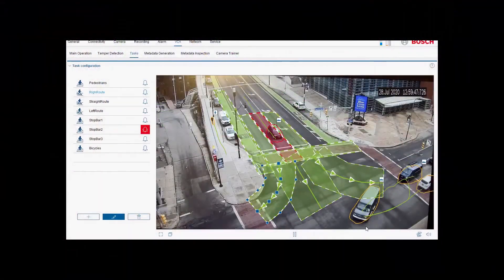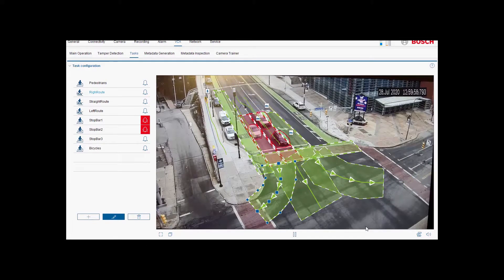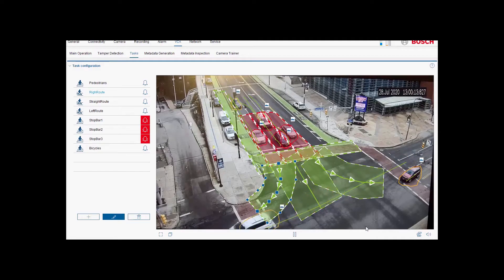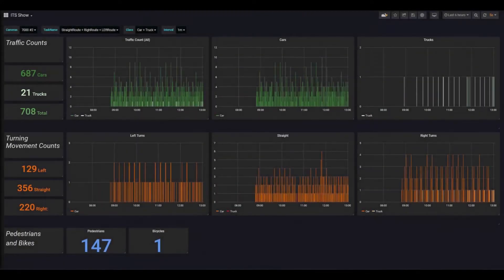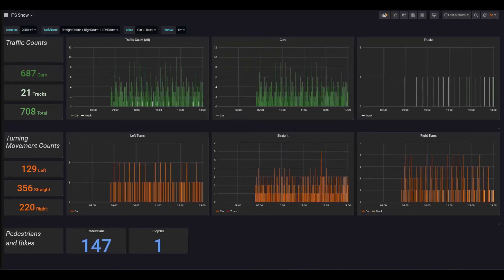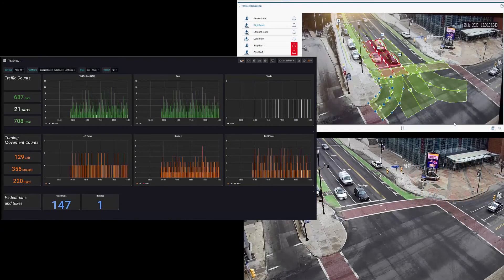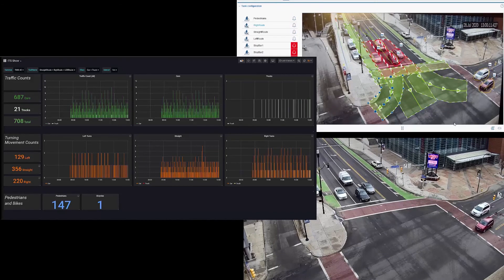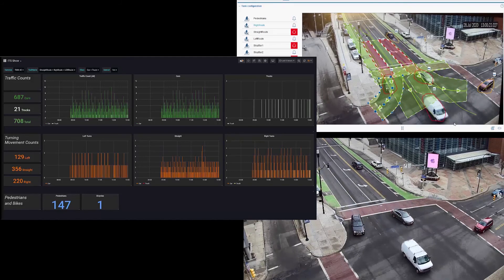Bosch Video-as-a-Sensor Solution: Data Collection and Dashboards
Bosch IP cameras with on-board video analytics deliver multiple benefits in ITS applications, including a metadata stream that can be parsed and analyzed to aggregate data over time. This allows for historical analysis of how the roads are being used.